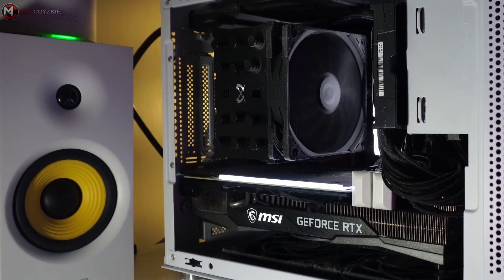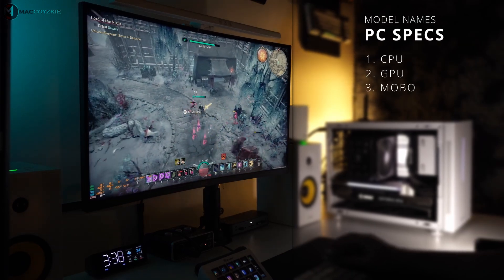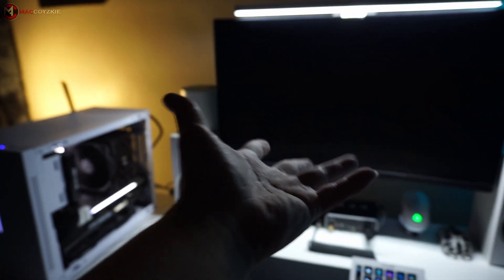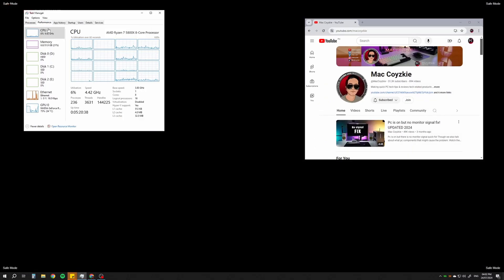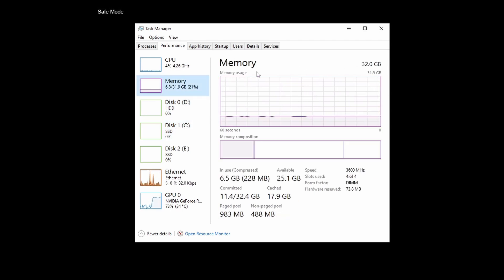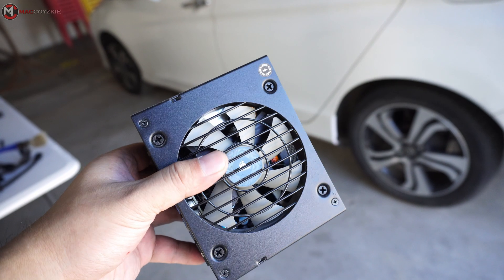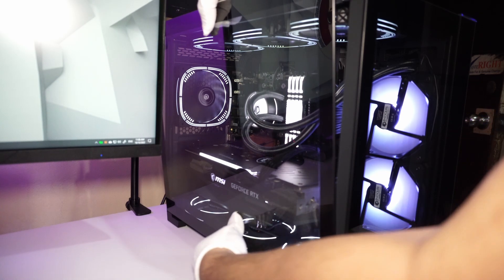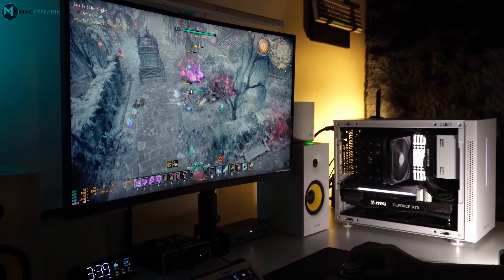How to know your PC specs? for noobs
This is a quick tutorial for beginners on how to check their PC specifications without installing any third-party software.